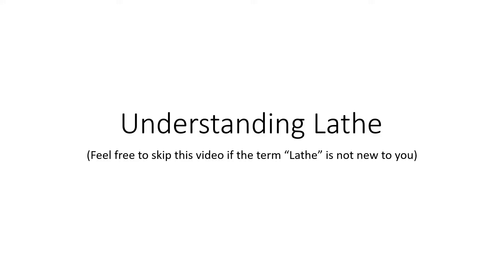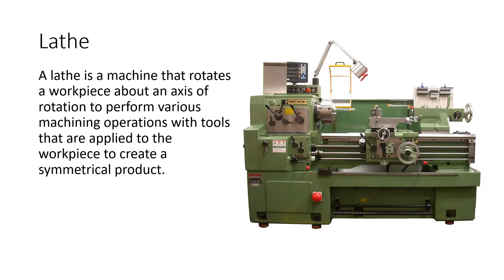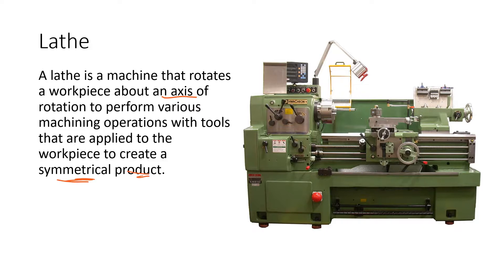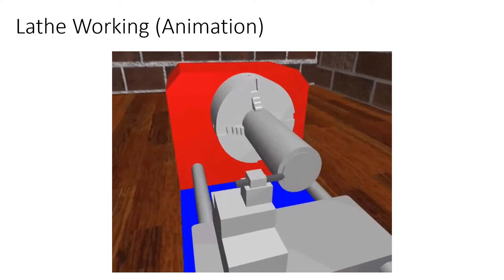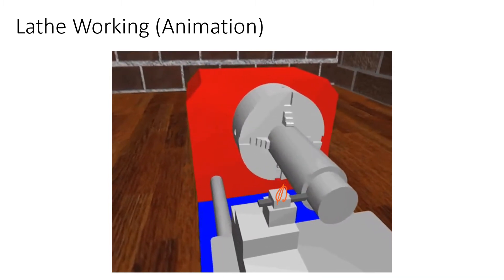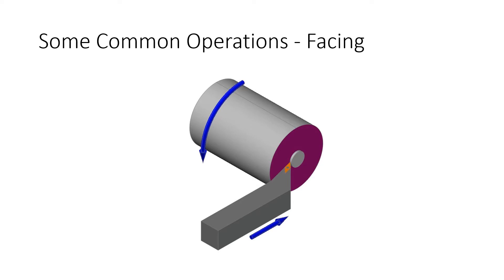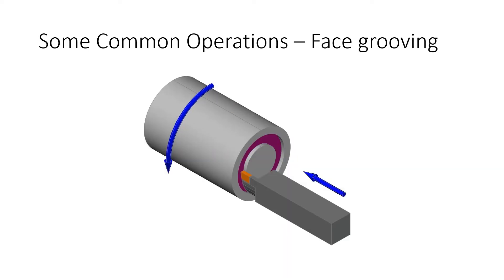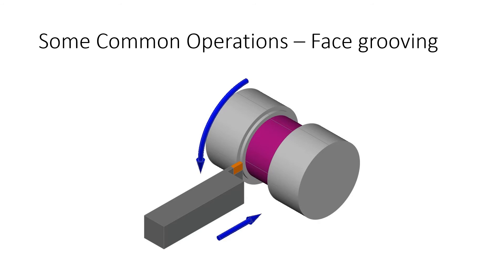Understanding Lathe Machine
Download the complete book on Fundamentals of Guilloche Art for free
In this video you will understand about lathe machine, a pre-requisite for learning manufacturing of Guilloche Art.
Guilloché is a decorative technique in which a very precise, intricate and repetitive pattern is mechanically engraved into material via engine turning.
Guilloché art is one of the fascinating, yet relatively unknown to many, forms of ornamental art. It is the same art which beautifies the dials of premium watches and desk accessories and jewellery items.
In this book, we attempt to explain the art from basics and show you how simple ideas can end up being something very impactful.
Do you think, Guilloché art is just for aesthetics? Of course, not. Take out your dollar bill or any currency, and you will find Guilloché patterns in it. Those are
engraved in the plates through which the currency is minted.
Let’s start the journey!